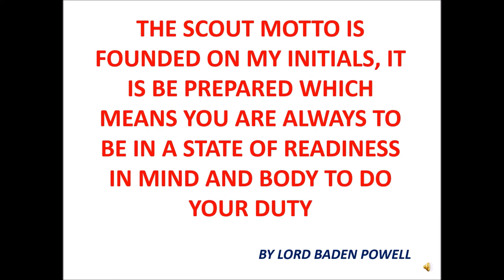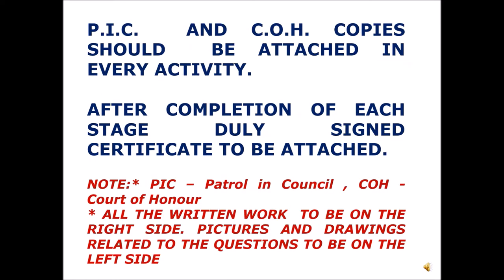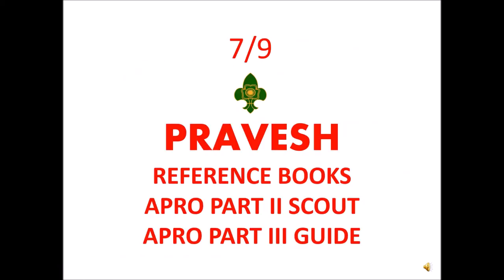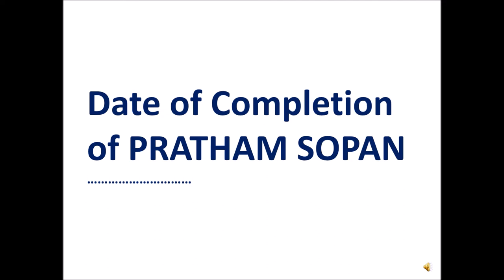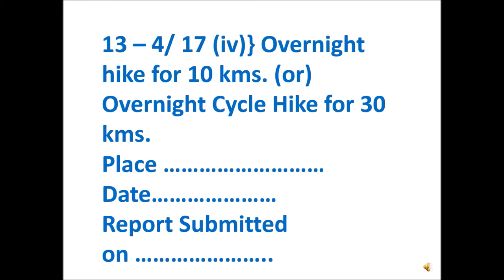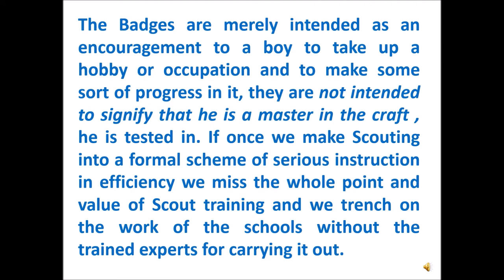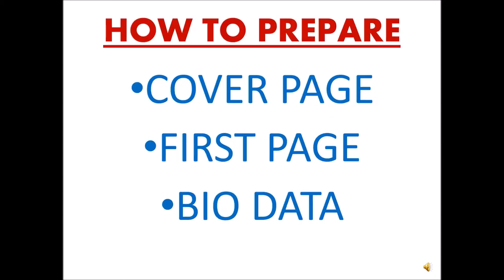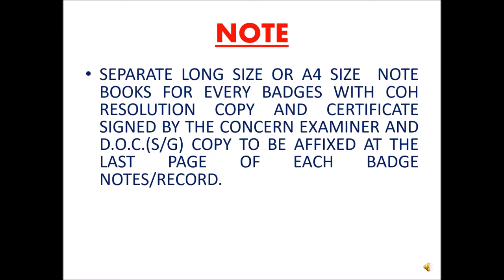Logbook & Proficiency Badge books